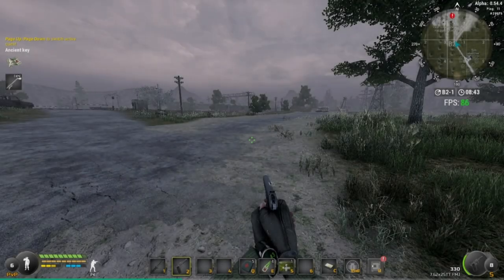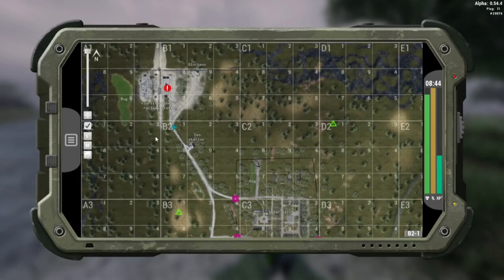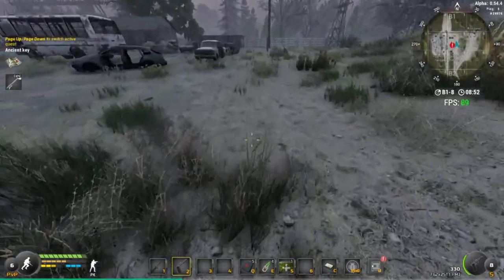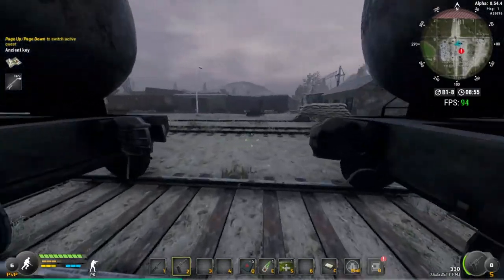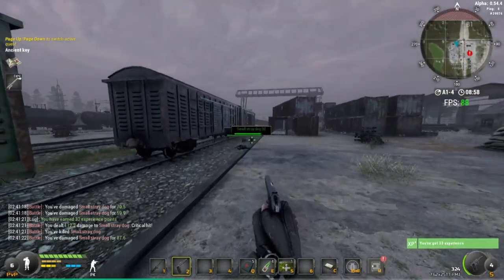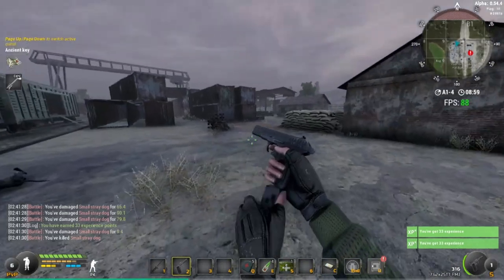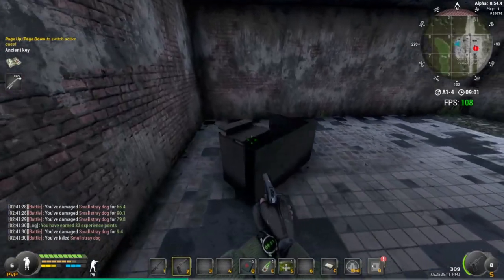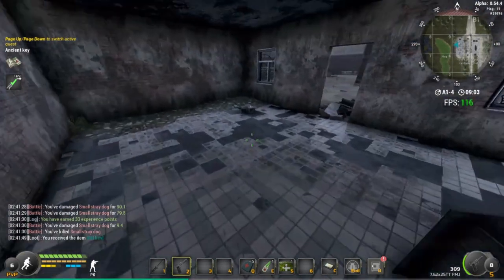Will To Live Online: Most Efficient Ancient Key Guide, 2020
Key Location 1:43

My pc
⍟ GPU: Vega 64 8gb OC
⍟ CPU: AMD Ryzen 5 2600x
⍟ Memory: 16 GB RAM 3200hz
⍟ Monitor: BenQ XL2420Z 144Hz
⍟ Keyboard: Steel Series Apex 350
⍟ Headset: Steel Series Arctis 3
⍟ Mouse: Logitech g502